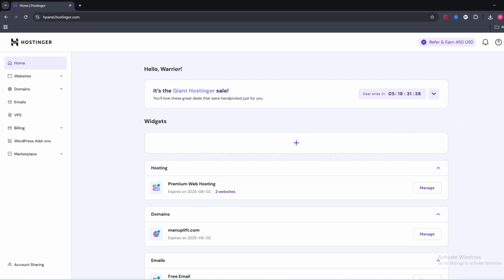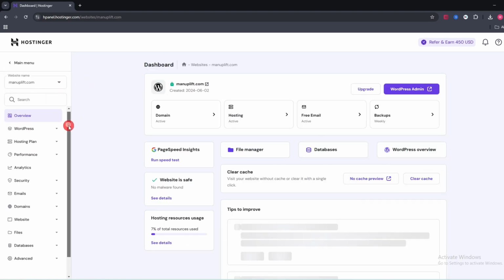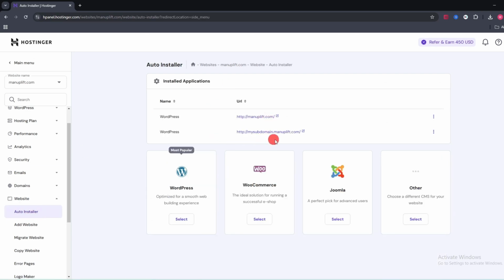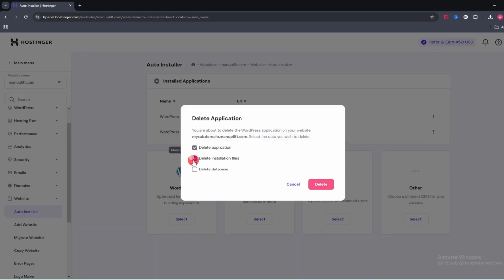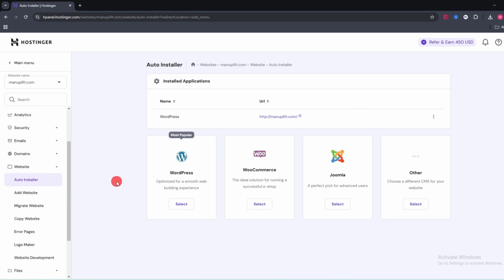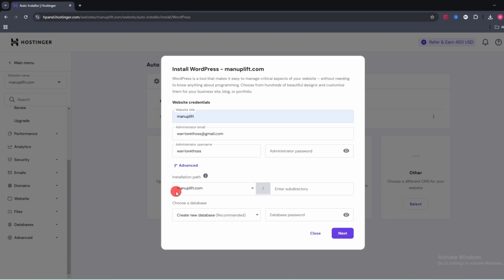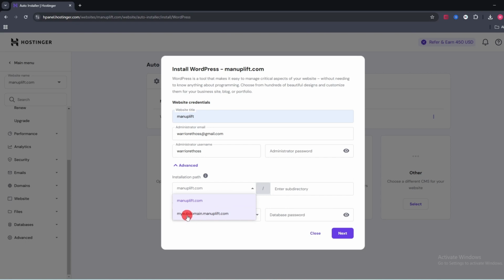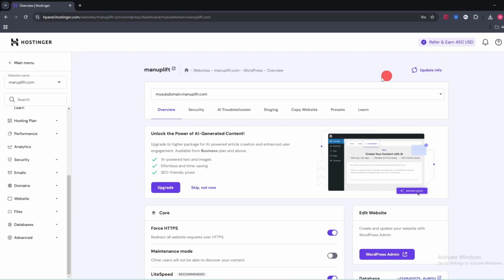How To Uninstall Wordpress From Hostinger And Reinstall (Quick & Easy)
Learn how to uninstall WordPress from Hostinger and reinstall with this easy guide.

Whether you need a fresh start or want to remove an old site, we cover how to delete website from Hostinger, how to uninstall WordPress from cPanel, how to uninstall WordPress from Hostinger, how to uninstall WordPress completely.

Follow the step-by-step process to remove and reinstall WordPress effortlessly!